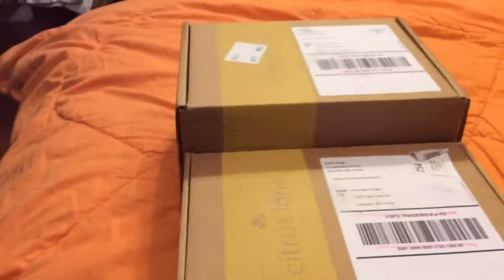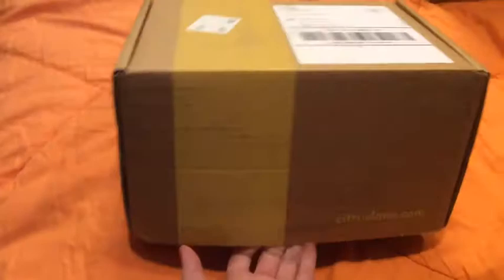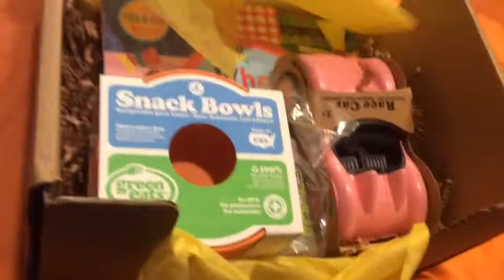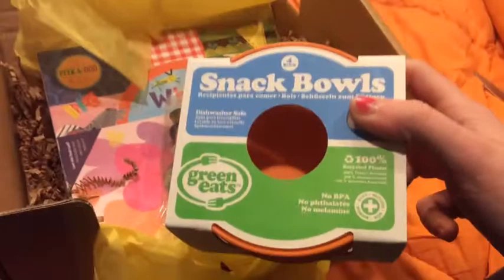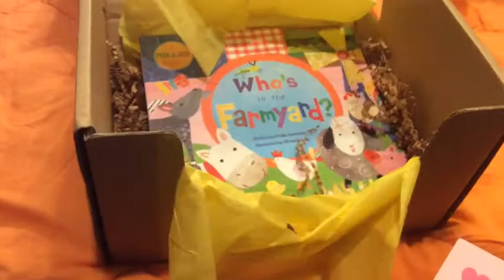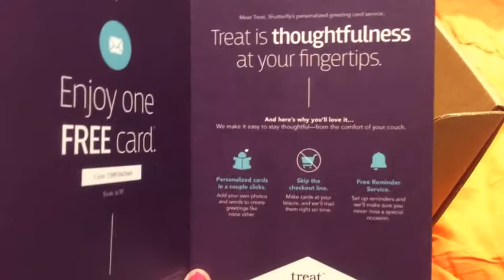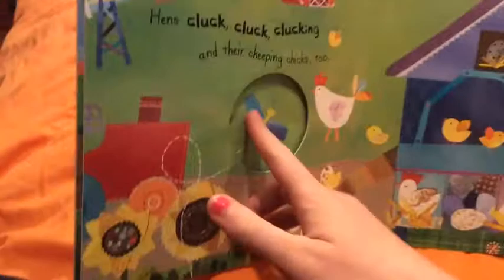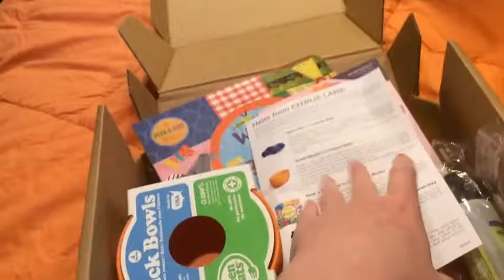Citrus lane April unboxing 2014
This link gives you half off of your first box!! And it also gives me $20 credit when you use it. :)     My box was for an 12 month old.

I also LOVED that the site for the card gave an option to have it ship by a certain date. I ordered one for my mom and it will arrive at her house on her birthday, 2 months from now!

Snack Bowls, $6.95
Dish soap, about .50 (was a sample size.)
Card,  $3.49 ( Still had to pay for the postage though, but worth it!)
Book, $14.99
Car, $10.29

Total value is $36.22, worth more than what I paid so I am a happy momma. :)